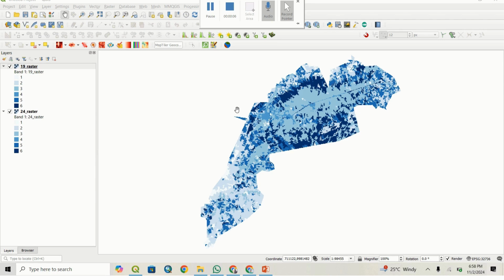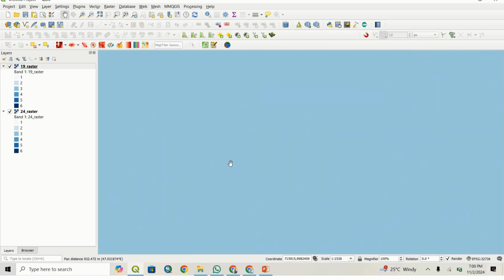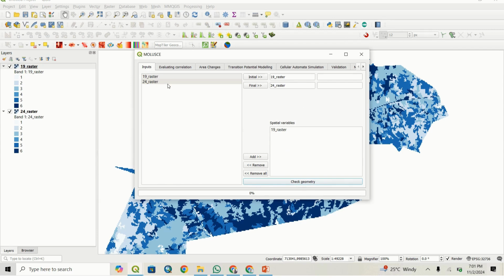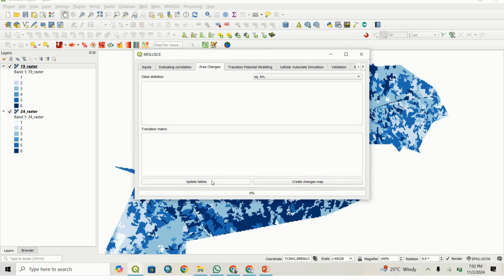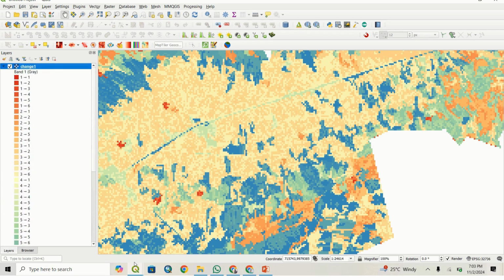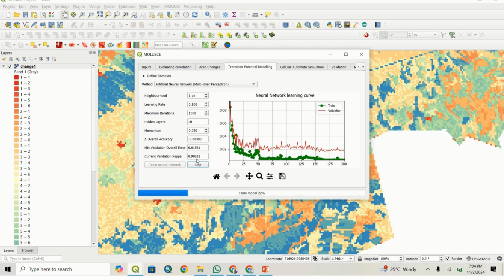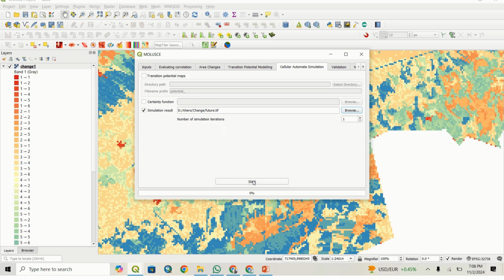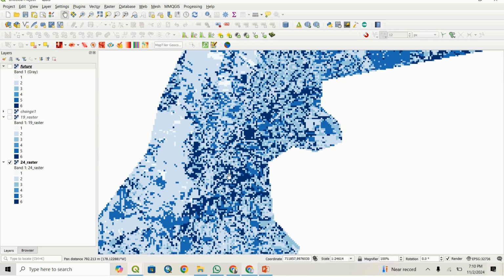PREDICT FUTURE LAND COVER CHANGE IN QGIS || MOLUSE PLUGIN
Are you interested in predicting future land cover changes for better planning and decision-making? In this tutorial, I'll show you exactly how to do it using QGIS and the powerful MOLUSCE (Modules for Land Use Change Evaluation) plugin. Watch as we walk through step-by-step how to model and visualize land cover transitions, so you can understand how your area of interest might look in the years to come!

In this video, you'll learn:
- How to install and set up the MOLUSCE plugin in QGIS.
- How to prepare your land cover data for accurate change analysis.
- How to use neural networks and cellular automata simulation to predict future land cover changes.
- Tips on interpreting correlation analysis and transition potential maps.
- How to export your final predictive maps for further analysis and reporting.

Whether you're an urban planner, environmental analyst, GIS enthusiast, or simply curious about land-use modeling, this tutorial will give you the tools to project land cover changes with confidence. QGIS and the MOLUSCE plugin offer a free, accessible way to make spatial predictions that can aid in urban development, conservation efforts, and much more.